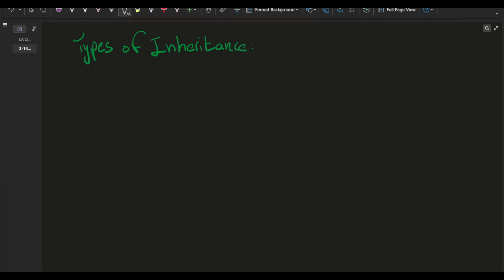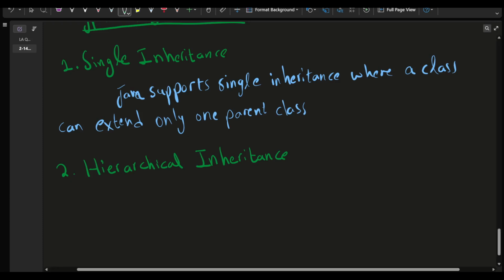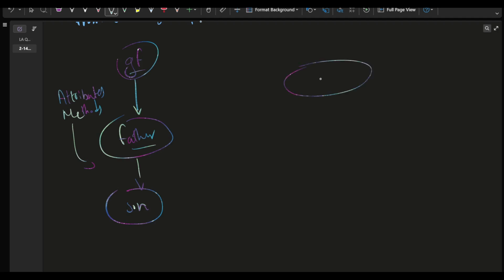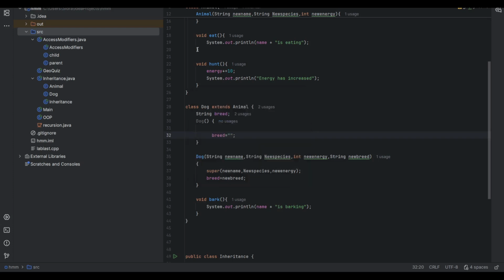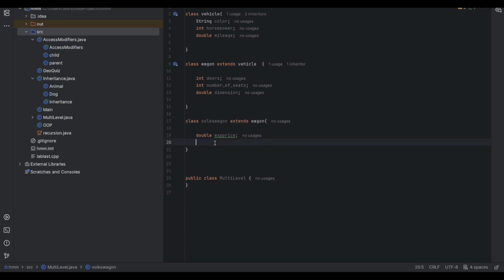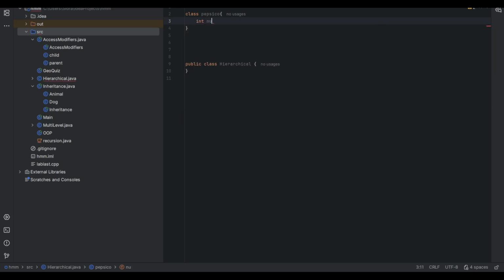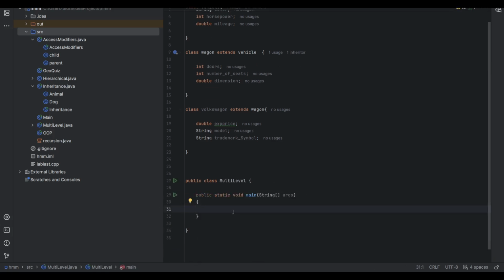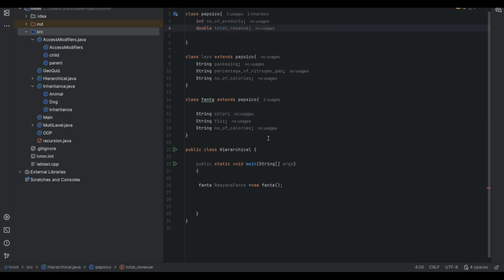Inheritance in OOP.